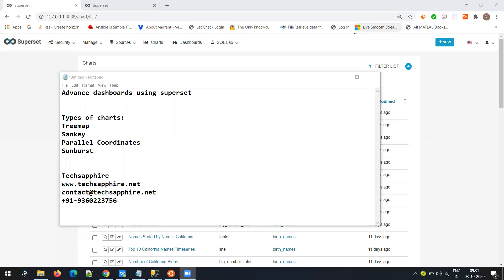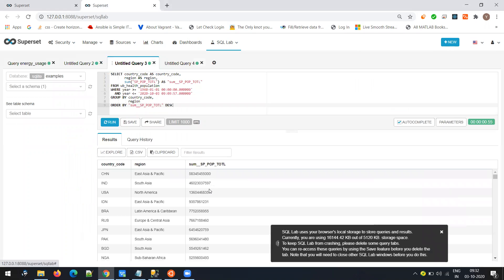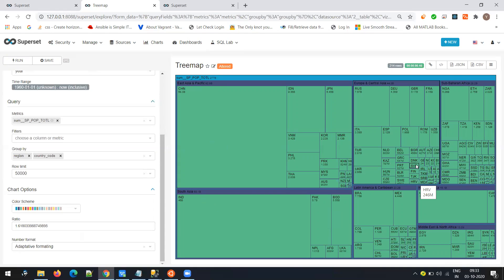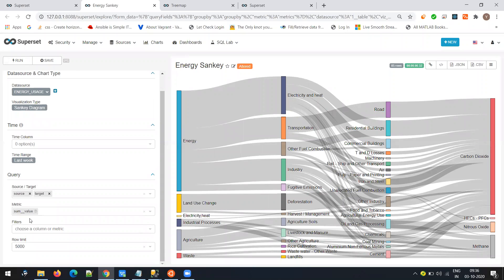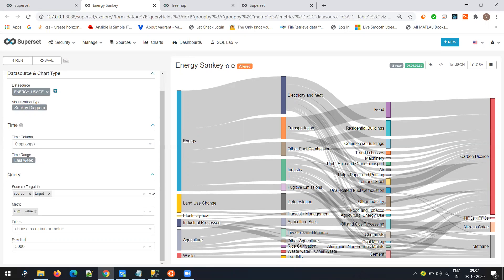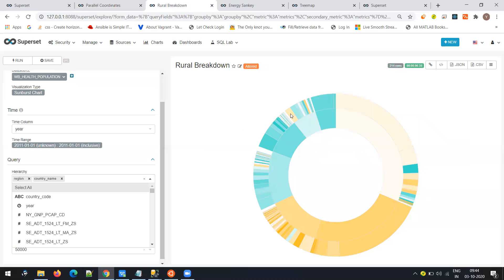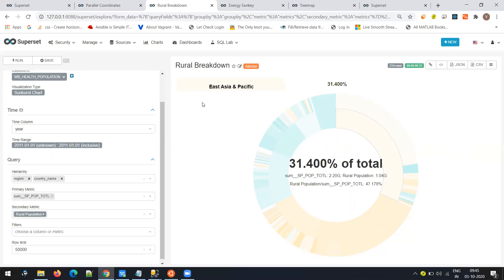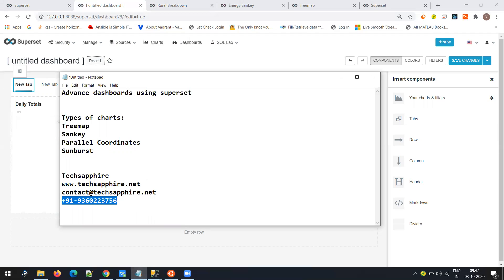Creating advance dashboards using superset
First step of learning dashboard building is, to understand difference between dashboard and report.
Dashboard is used for visualizing data through meaning full UI.
Report is output of data on file or other medium.
In this video, mainly, types of chart according to data nature is covered. Chart types which are covered:
1. Treemap
2. Sankey
3. Parallel coordinates
4. Sunburst

~ Timeline for watching again later ~
01:10 Treemap
04:52 Sankey
07:24 Parallel Coordinates
10:16 Sunburst